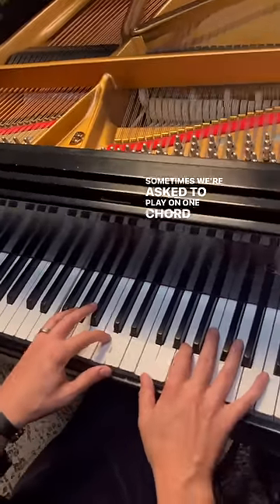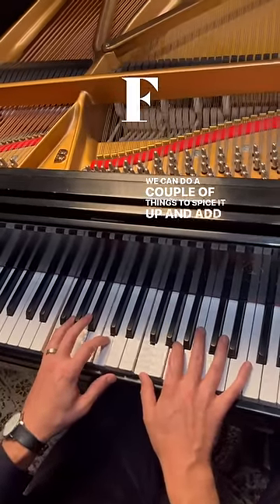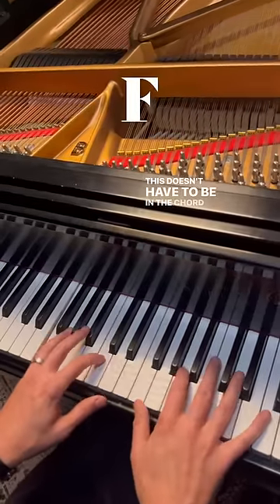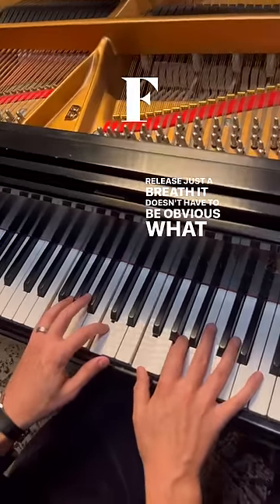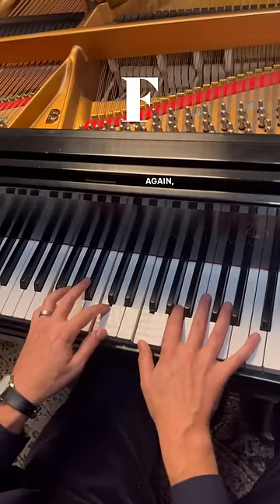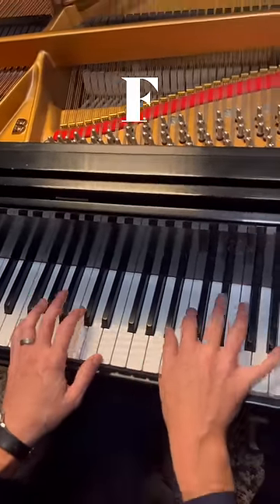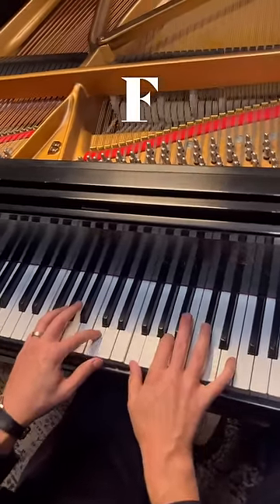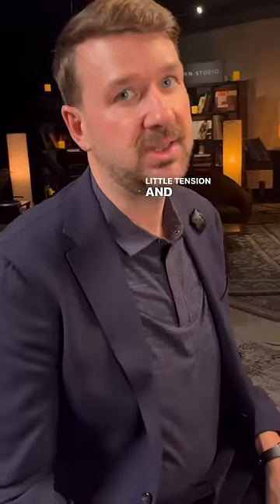The Heart Melter Chords